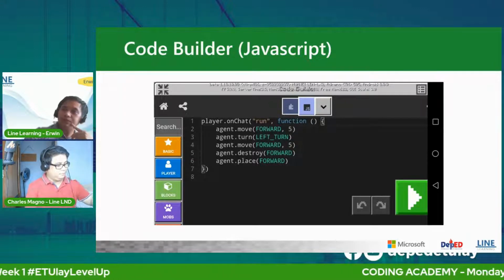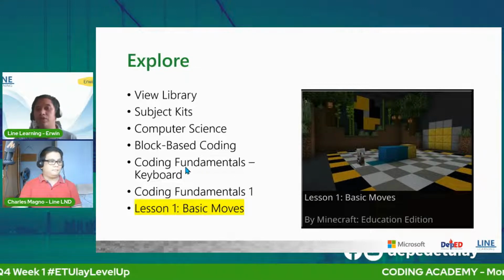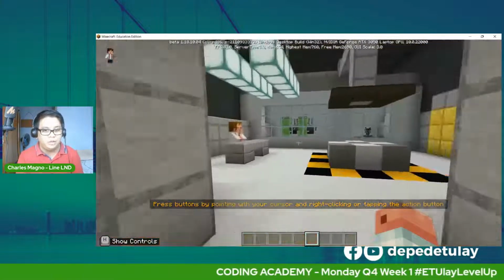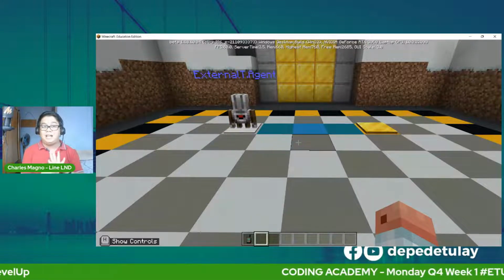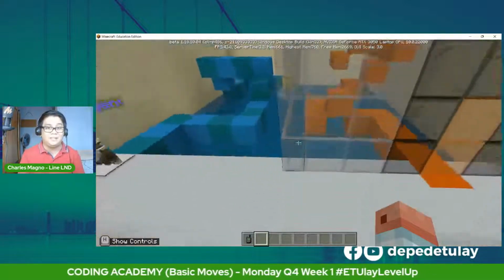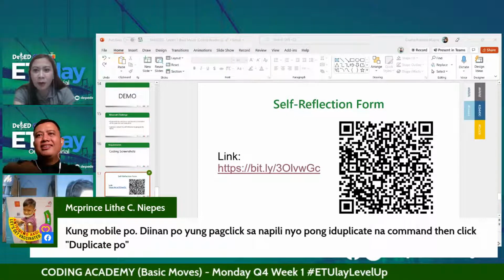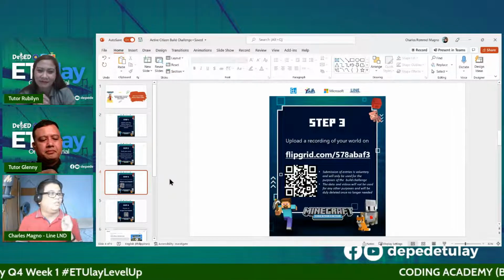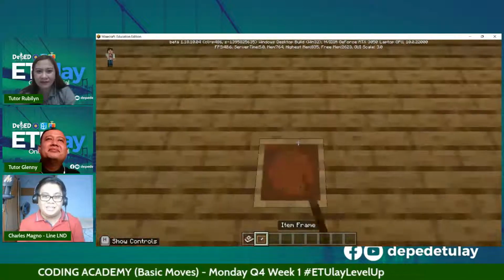Coding Academy - Monday Q4 Week 1